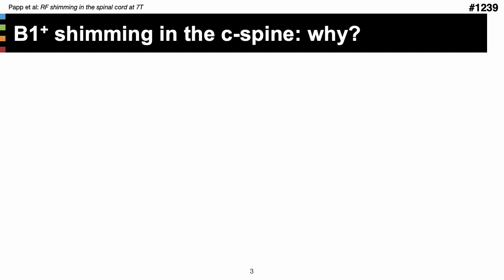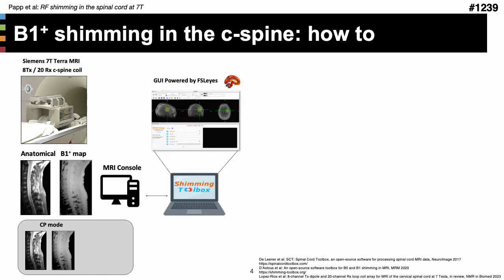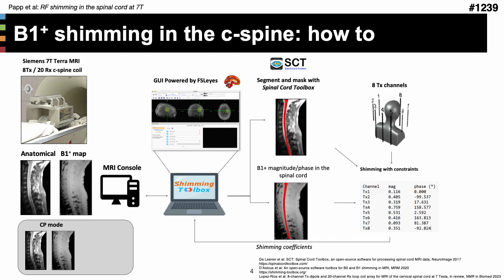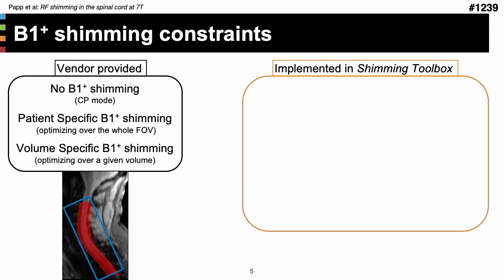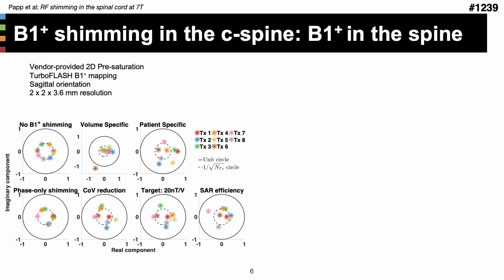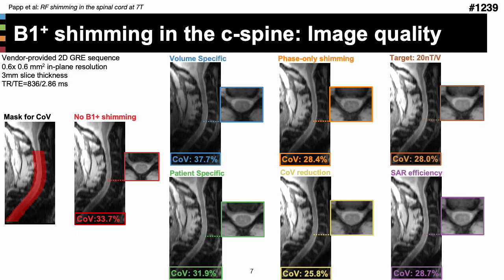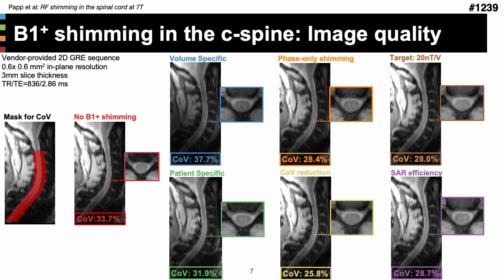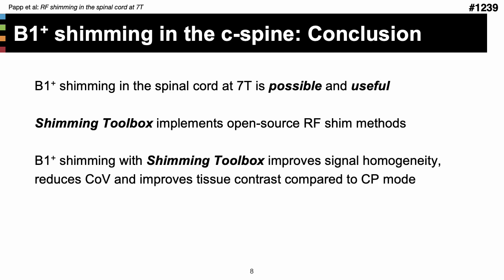Papp et al., "RF shimming in the spinal cord at 7T", ISMRM 2023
"RF shimming in the spinal cord at 7T" par Daniel Papp et al. Préparé pour la conférence et l'exposition virtuelles ISMRM & SMRT 2023 à Toronto

"RF shimming in the spinal cord at 7T" by Daniel Papp et al.  Prepared for the 2023 ISMRM & SMRT Virtual Conference & Exhibition in Toronto